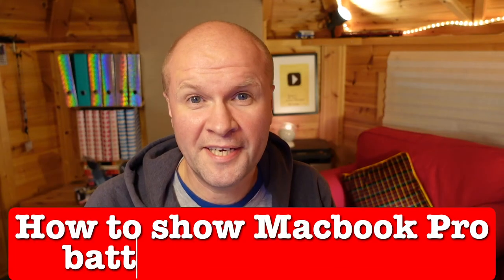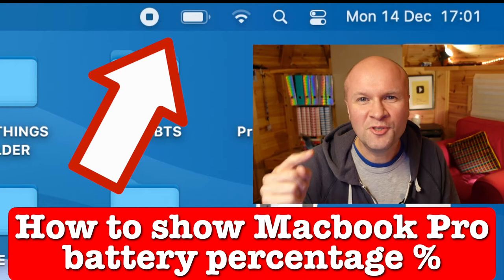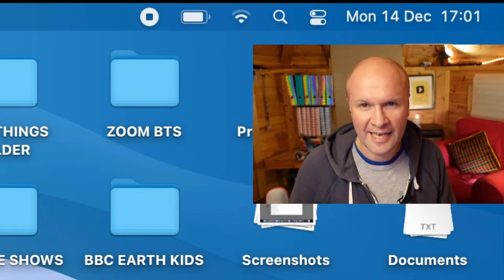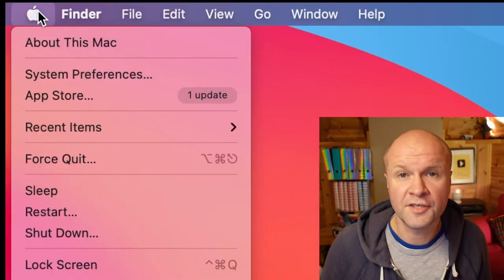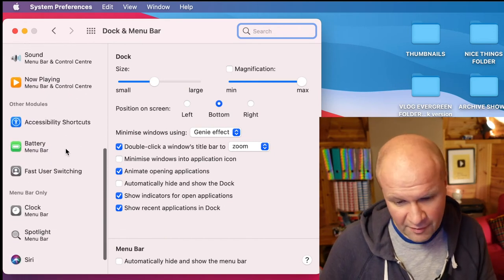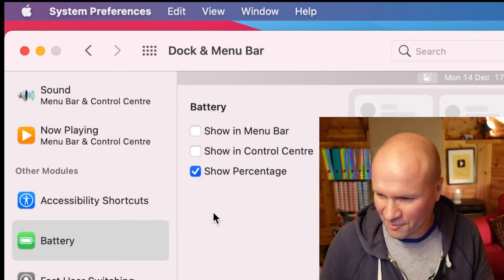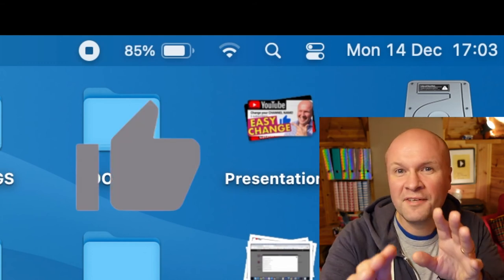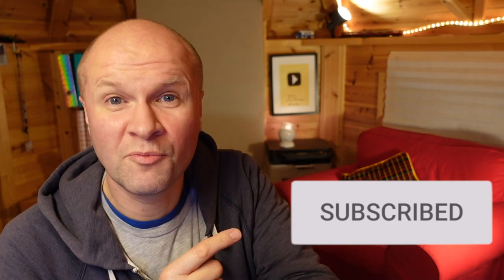How to show BATTERY LEVEL on a Macbook Pro as PERCENTAGE NUMBERS! %🔋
How to show Macbook Pro battery life as percentage numbers?
After the Big Sur OS update, my Macbook Pro stopped showing the battery level as a percentage figure: I want to see the battery life as a % number!
Here is how to show your Macbook Pro battery as a percent in the menu bar at the top of the screen.

0:00 How to show Macbook Pro battery level as a percentage number
0:40 How to display Macbook Pro or Macbook Air M2 or M1 power level as battery percentage setting

Shot on SONY ZV-1, BUY ONE HERE:
MY FAVOURITE TRIPOD HAND GRIP
Boya BY-M1 CLIP-ON LAVALIER MICROPHONE